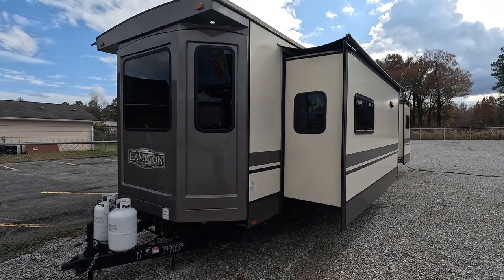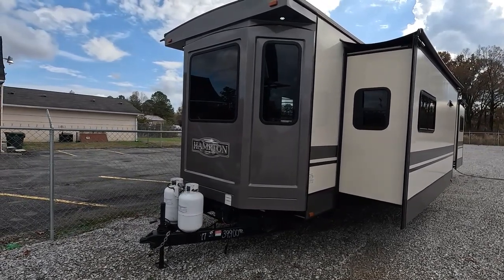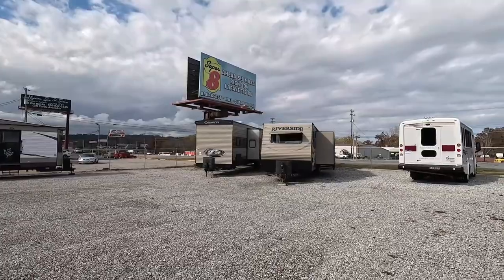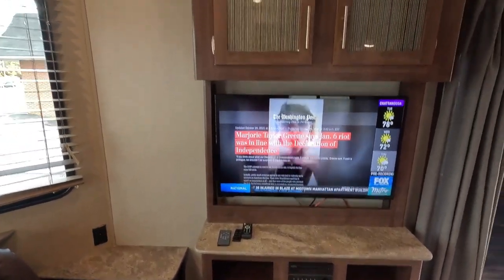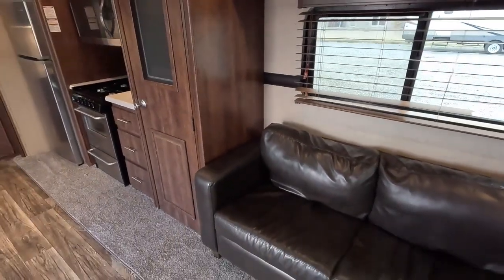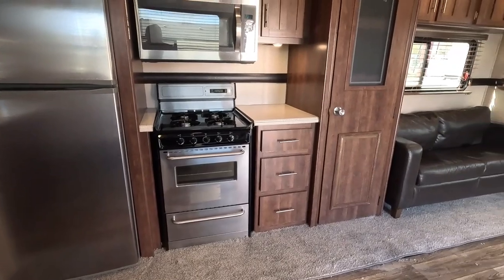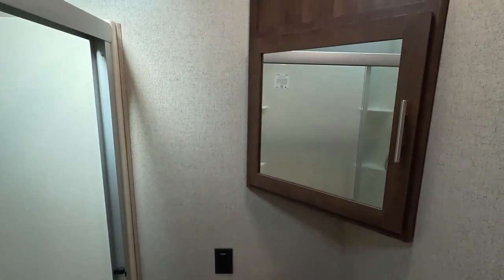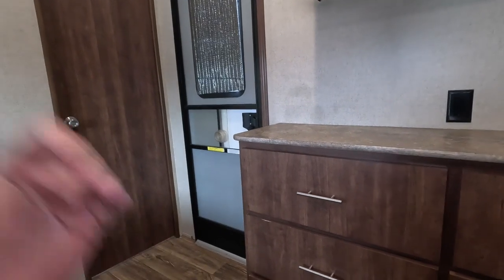2017 Crossroads Hampton 400FL Destination Camper, 2 Slides, Washer/Dryer, King Bed, $39,900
to check our website to verify the availability of this unit and to view our current inventory of used RV's

Year: 2017

Stock # 6870

VIN: 4V0TC4022HR007199

Make: Crossroads RV

Model: Hampton

Model Number:  400FL

Length: 43ft. 3in. total

Weight (UVW) :  11,109  pounds

Furnace: 1

Air Conditioners: 2

Slide Outs: 2

Table Type:  Table and Chairs

Sofa Type  Sleeper and Theatre Seating!

Master Bed Size:   Rear Bedroom with King

Water Heater:  10 Gal DSI

The price is discounted to $39,900 which is haggle-free/firm (no matter if you pay cash, finance, or trade) Unlike many other RV dealers we do not charge you extra or take away a fake "rebate" if you bring your own money or finance through your personal bank instead of using our finance sources.

     That price includes the following: Our major systems inspection which is performed by our RV techs that will be completed after purchase which includes us verifying the roof airs, refrigerator/freezer, slide-outs, water systems, driveability,  steps, LP Systems, tongue jack or front landing legs on towables, and generator (if equipped) function only at the time of sale.

     We will plug the unit up so the buyer can inspect additional systems on the unit for themselves. The buyer always has the option and is encouraged to hire a 3rd party inspection at their expense if they wish to do so, RV also includes a starter kit (hoses, water reducer, toilet paper, etc,) and 21 days of free camping at select RV resorts.

    We offer bank financing with approved credit and a down payment. We can assist you in arranging local delivery or can refer you to a reputable delivery company that offers long-distance nationwide delivery and they even offer full setup services if needed.  Keep in mind that Parkway RV center does not charge any doc fees, prep fees, clean-up fees, destination fees, or walkthrough education fees, etc. Don't fall for the big RV dealer fee scam. All those fees are 100% dealer profit.

Parkway RV Center has sold RVs and Campers to all 50 states, plus Canada, Europe, and even Australia.